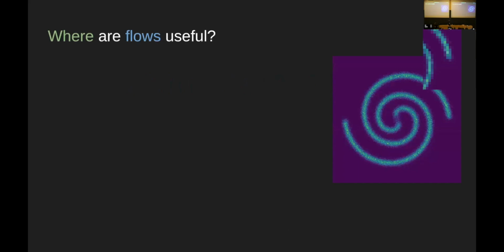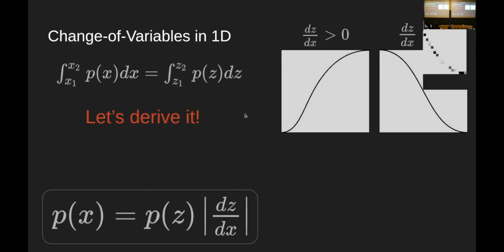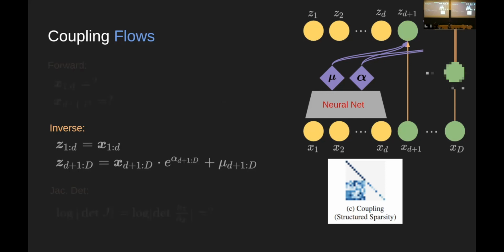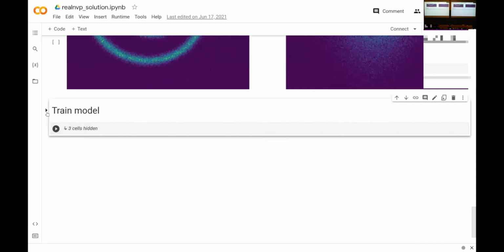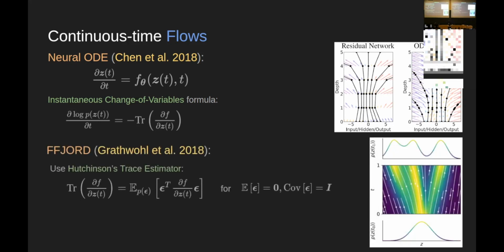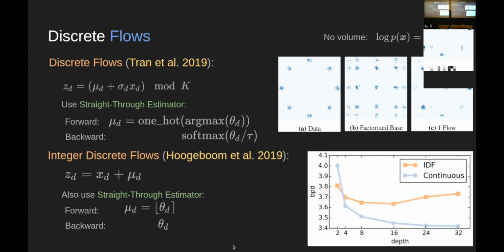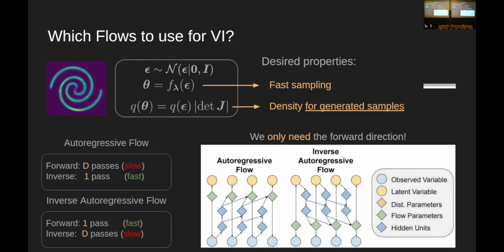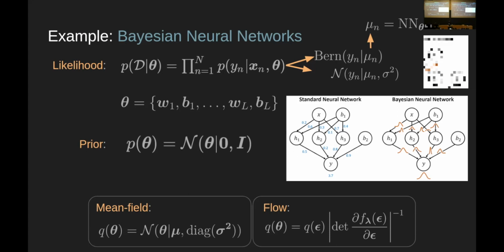"Normalizing Flows" by Didrik Nielsen